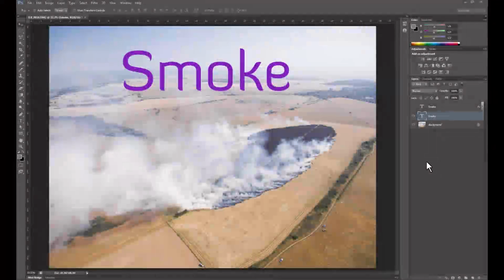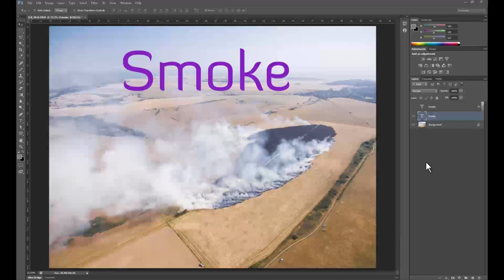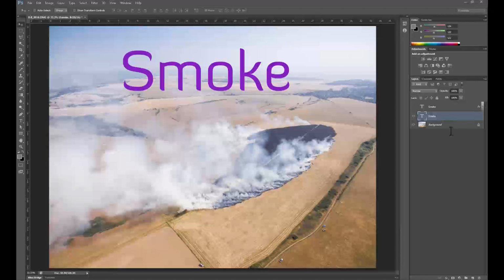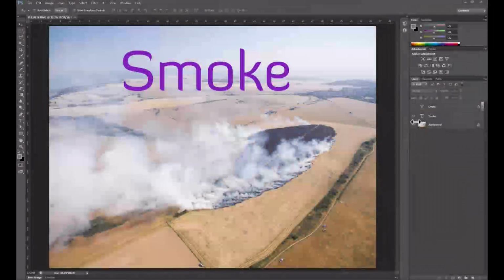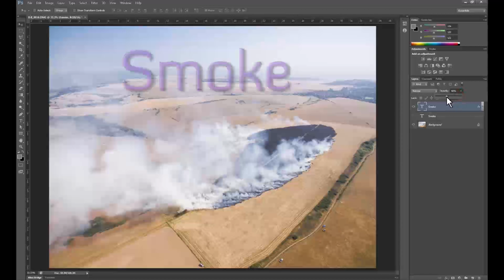Photoshop - The Difference Between Opacity and Fill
Many users are confused by the Opacity and Fill controls for layers. What is the difference between them?